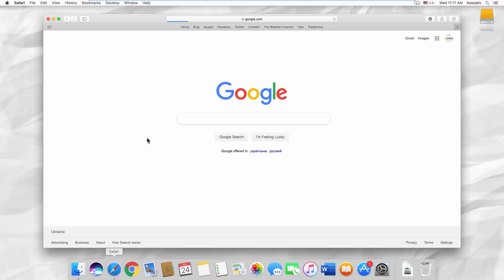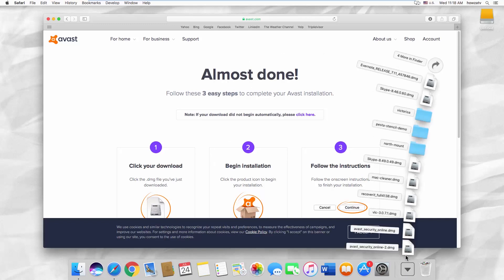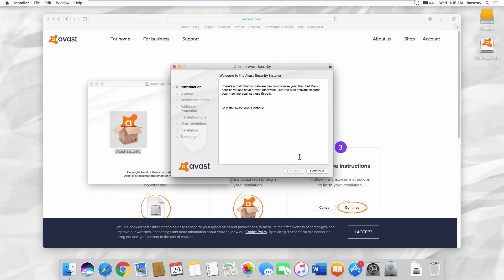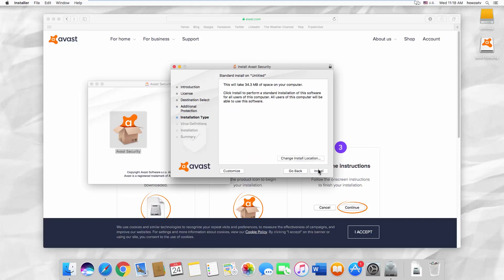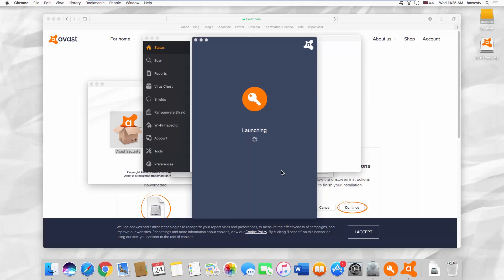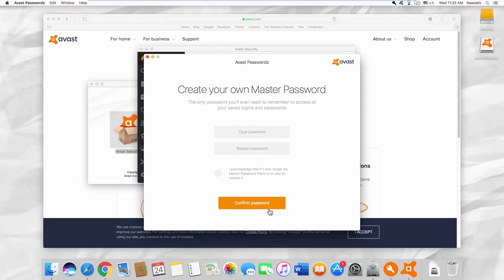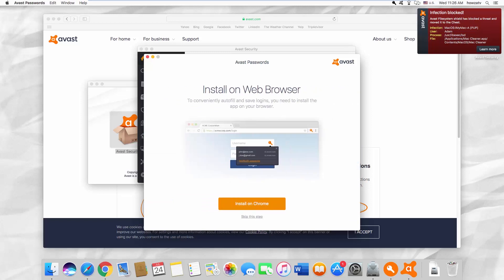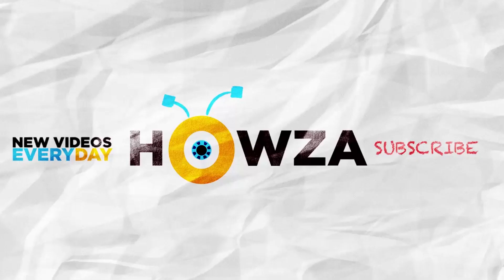How to Install Avast Internet Security 2019 on macOS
In today's lesson, we will teach you how to install Avast Internet Security 2019 on mac.
Open your web browser and paste a link you can find in the description box down below. Open the web page.
Open the file. Click on ‘Avast Security’ in the new window. Click on ‘Continue’ in the pop-up window. Click on ‘Continue’ few times. Read the terms and click on ‘Agree’. You can choose which add-ons you can install. Click on ‘Continue’. Click on ‘Install’. Wait until is done. Enter your password and click on ‘Install Software’. The app will launch automatically. Your mac is now protected.
You can protect your passwords using Avast Passwords feature. Click on Start now. Create and confirm the master password. Check ‘I acknowledge that if I ever forget my Master Password there is no way to resolve it’. Click on ‘Confirm password’. You can import logins or skip the step. Close all windows.

Link: .avast/free-mac-security